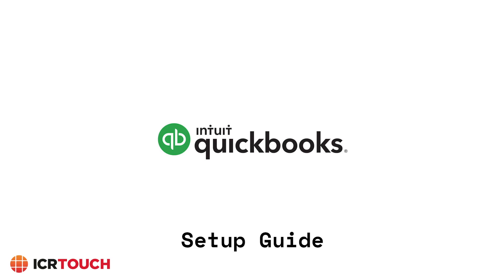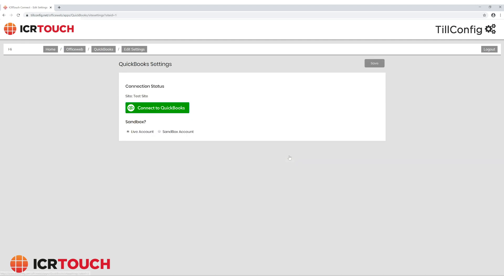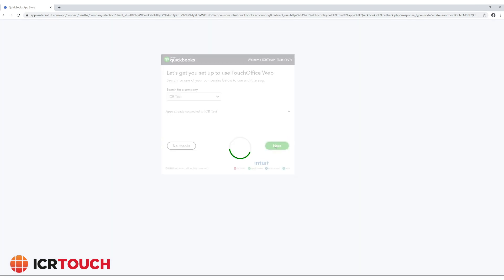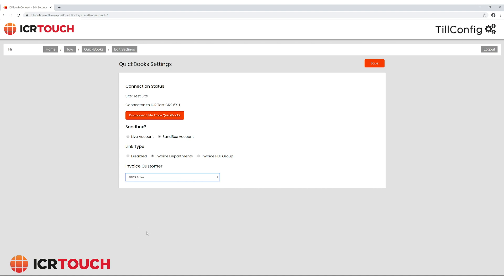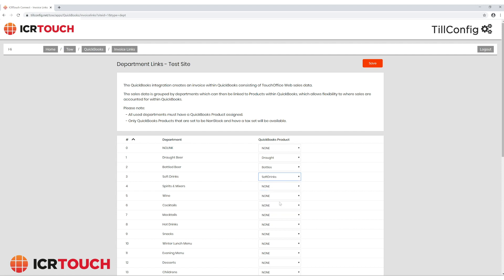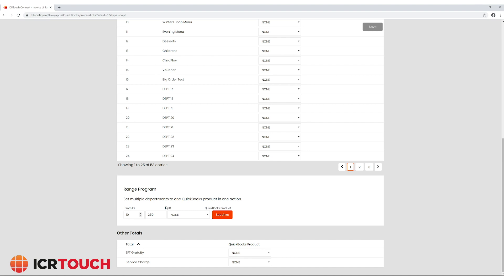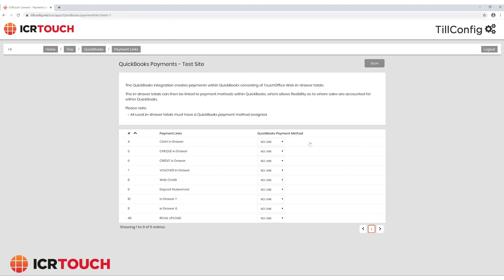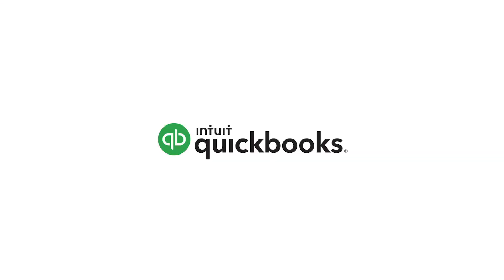TouchOffice Web - Quickbooks - Setup Guide - Accounts Integration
Quickbooks accounts software lets you manage your taxes, pay your staff, send invoices and sort bills and expenses automatically.

Enable data in TouchOffice Web+ to be integrated with the QuickBooks Accounting Software so that sales data can be sent to accounts without manual processing.